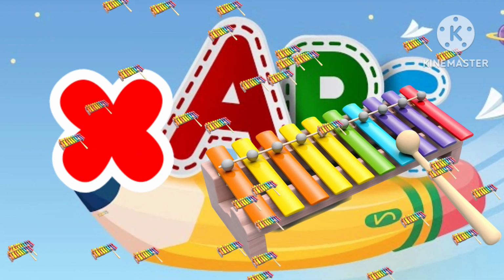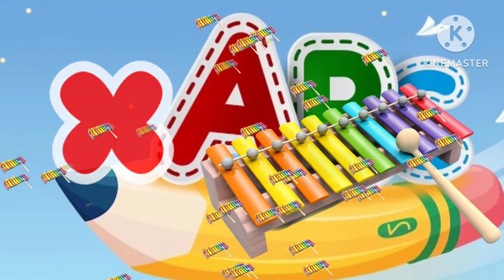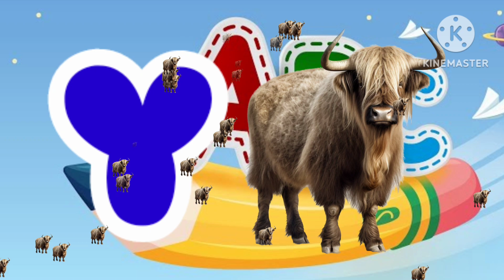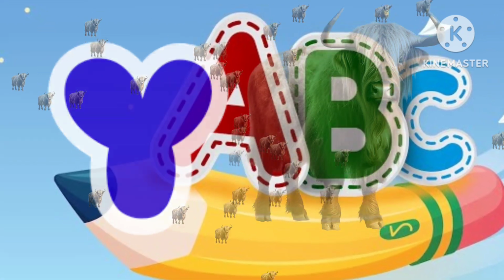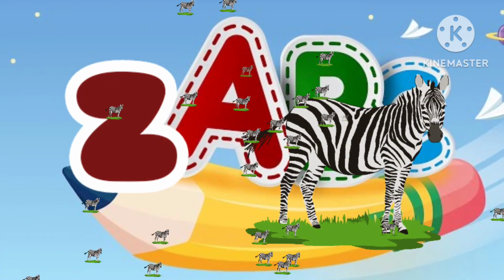A for apple B for ball | ABC Alphabet Song for Children | Learn Alphabet A to Z | Phonics Song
In this video, we will learn the abc phonics song for kids, a for apple, b for ball, c for cat, d for dog. This kids educational video is for every kind of children just like preschool, kindergarten, and etc. Sooper easy way to teach and learn at home with beautiful animated colourful images. Sing along learn with fun and enjoy.

a for apple poem
phonics songs for kindergarten
phonics song
phonics song abc
phonics song alphabet